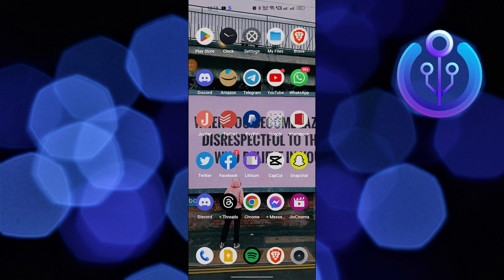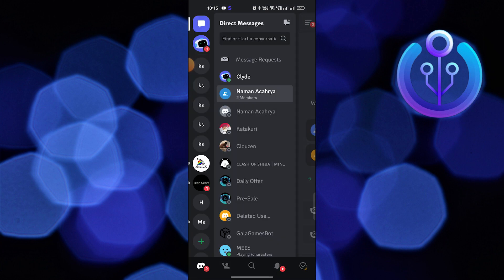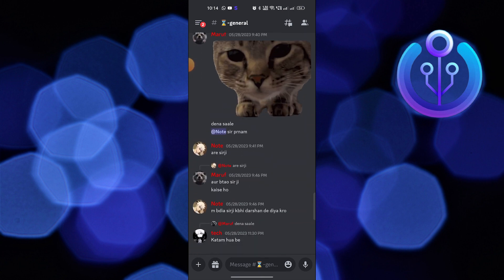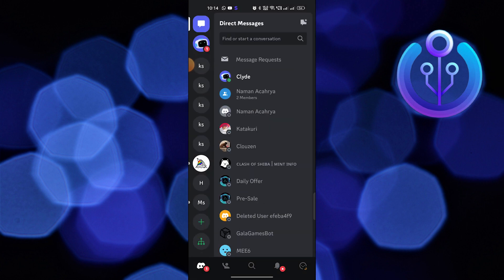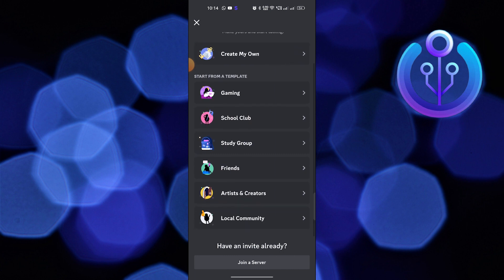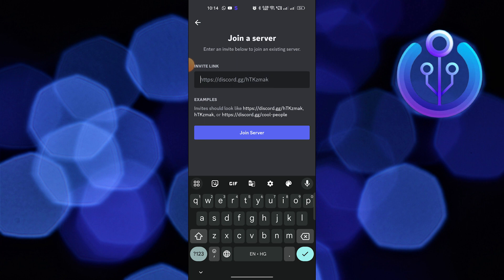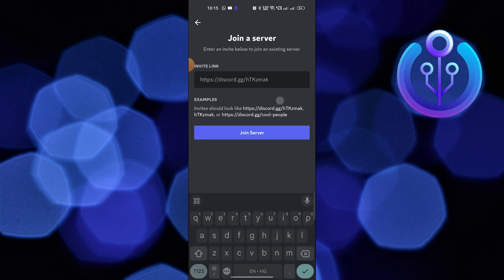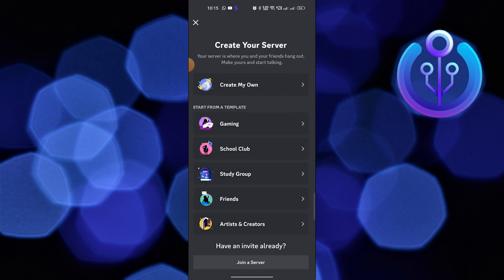How To See Previous Discord Servers You Joined (Very Easy)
In this tutorial, you will learn How To See Previous Discord Servers You Joined in easy steps by following this super helpful tutorial to get a solution to your problem!!